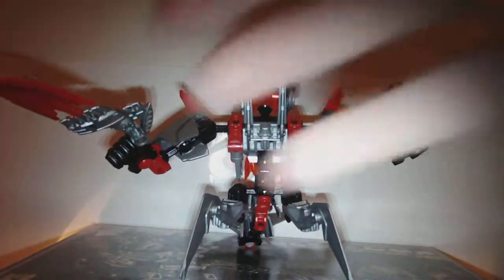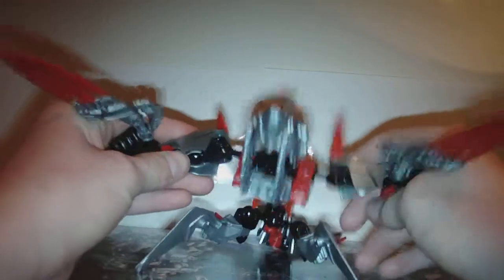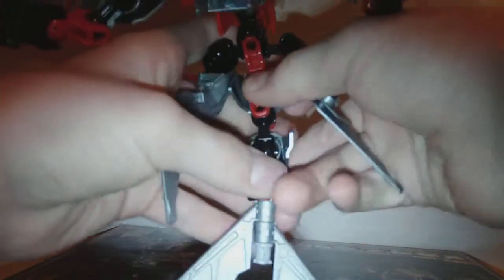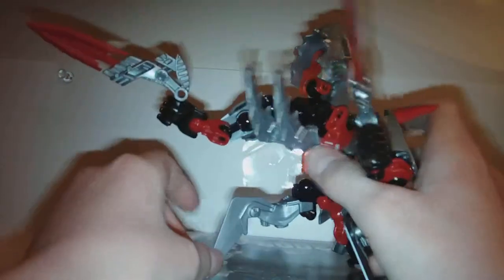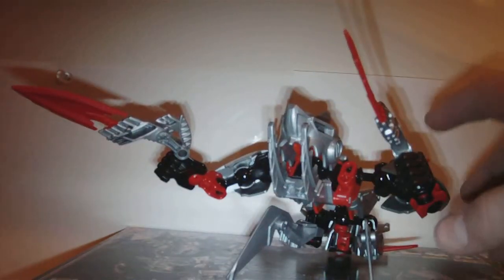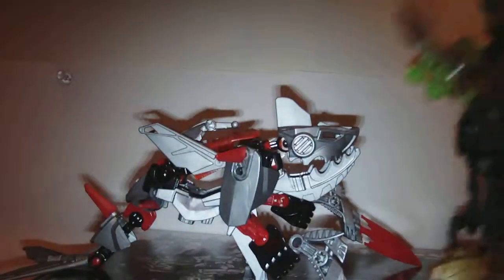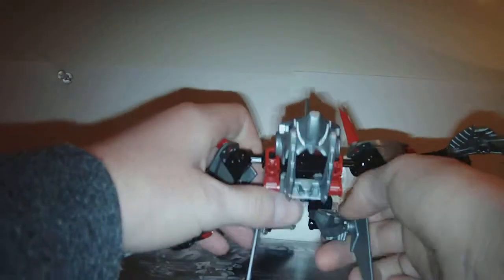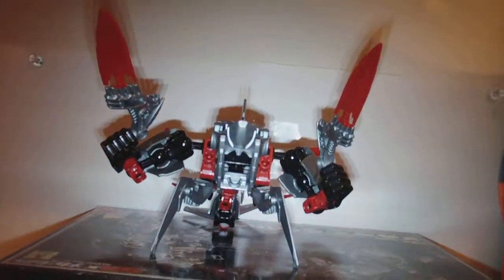Hero Factory Jawblade Toy Review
it is a very good figure!!